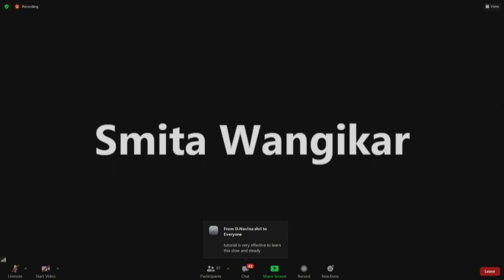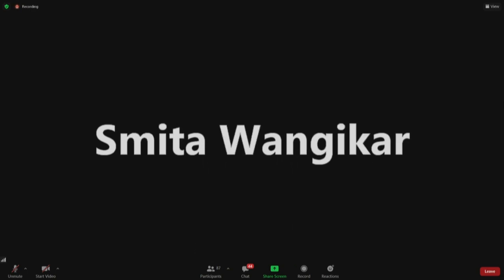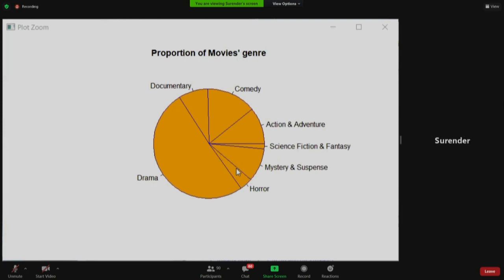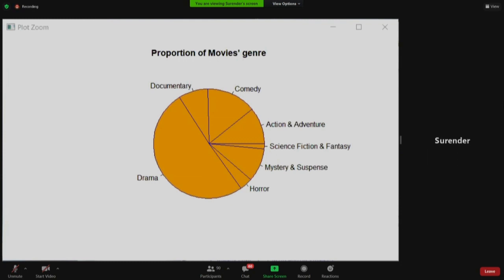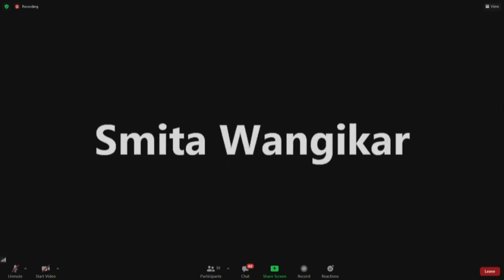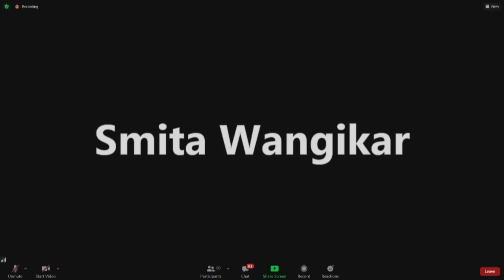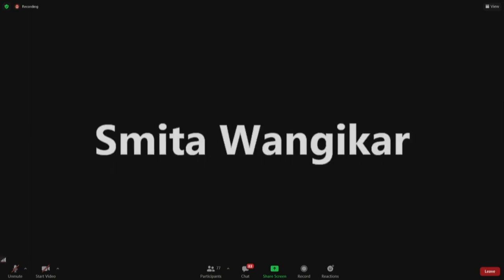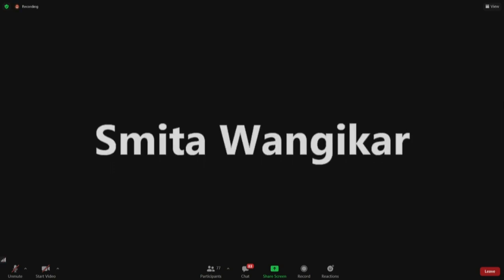Session-10 by Smita Wangikar